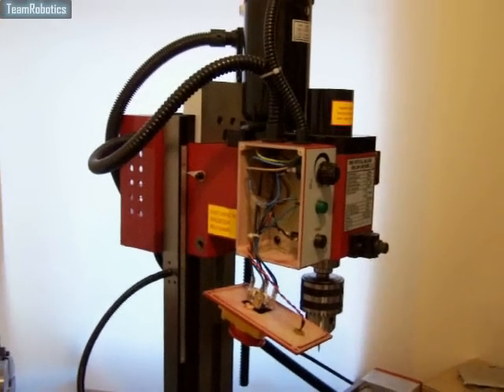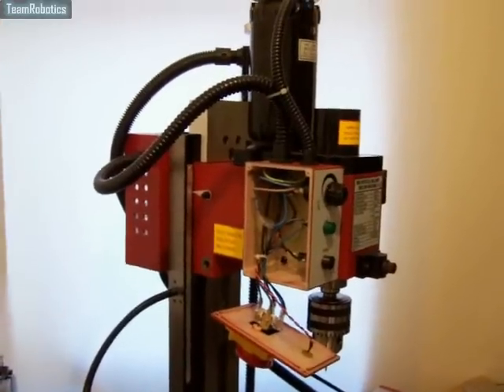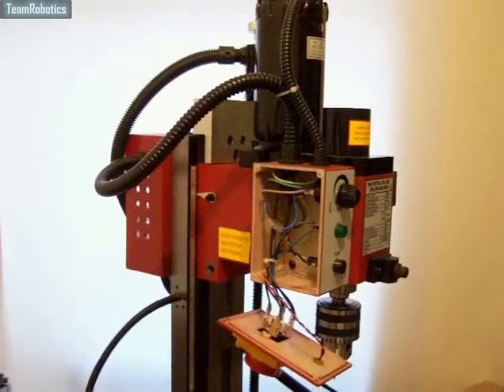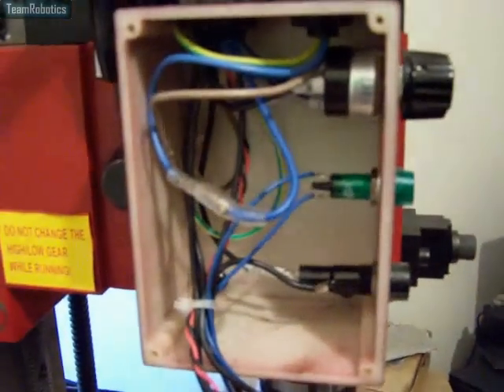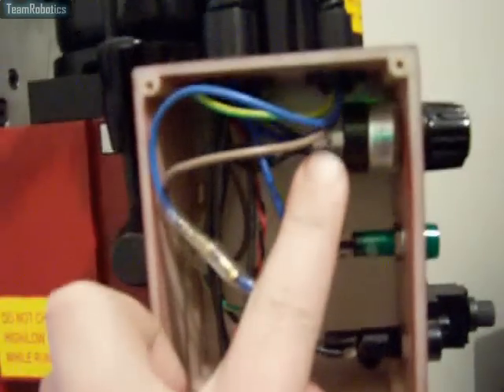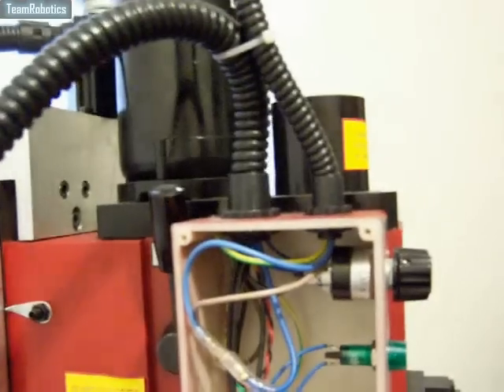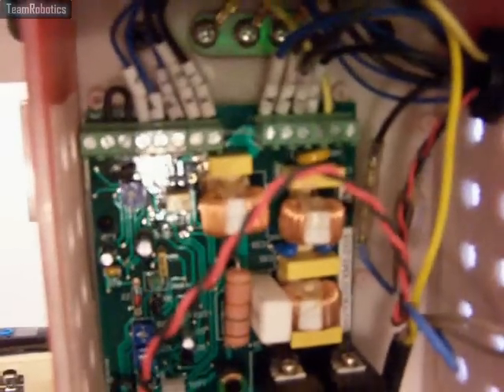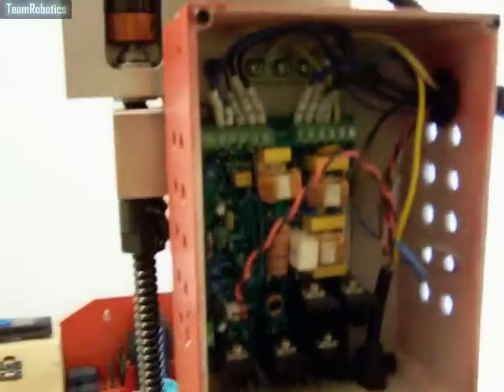67: Sieg X2 Mini Mill Electronics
in this video i try to talk you through some of the electronics inside the Sieg X2 control box and speed controller etc...

In the video i mention the C6 spindle control board for those interested it can be purchased from the following link: